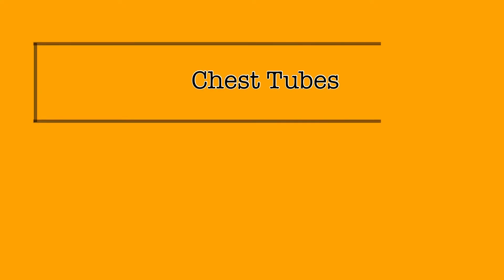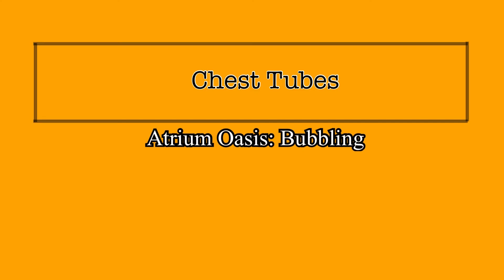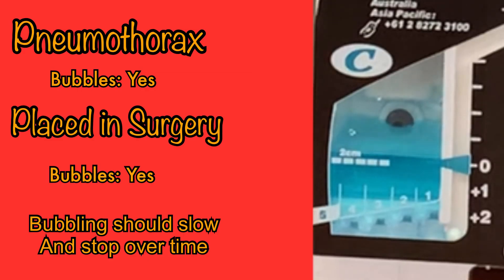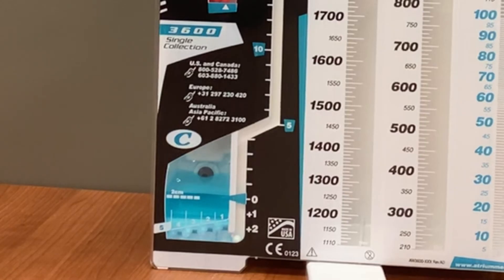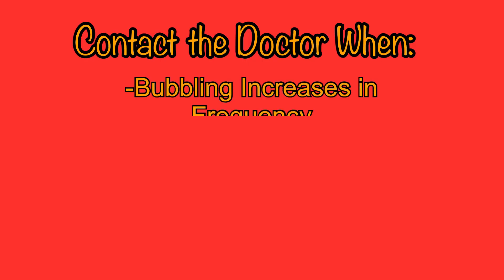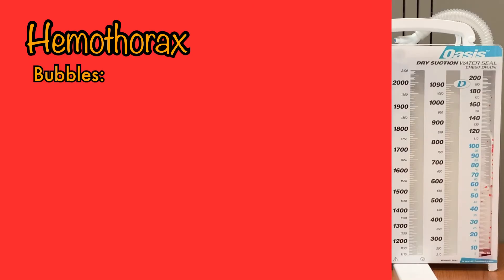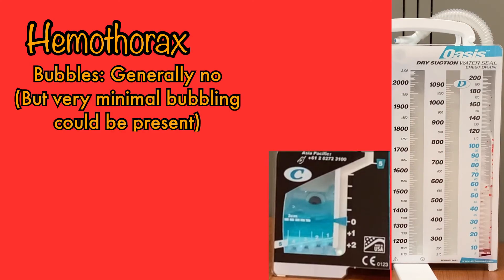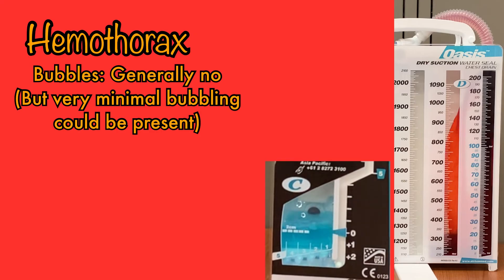Chest Tubes: Bubbling in the Atrium Oasis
The presence of bubbles in a chest tube drainage system is quite possibly the most frequently confused aspect of chest tube maintenance.  This video will discuss the meaning behind bubbling in the Atrium Oasis Dry Suction Water Seal Chest Drain, what that means for your patient, and what to expect to see as treatment progresses.